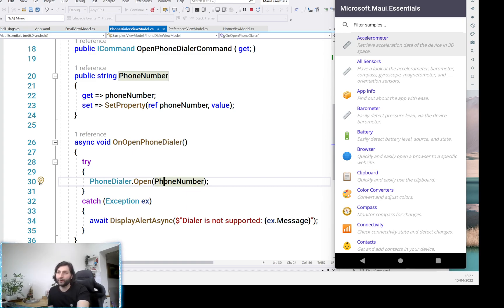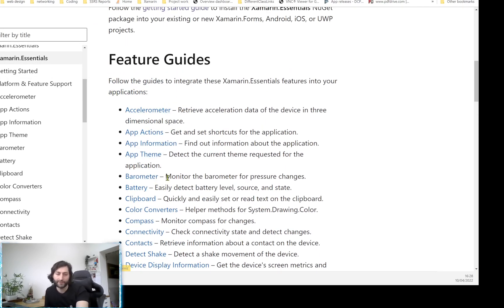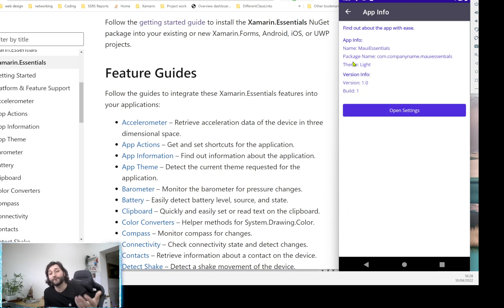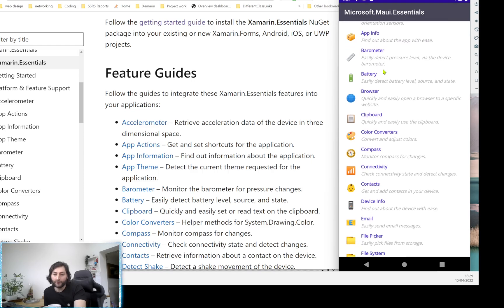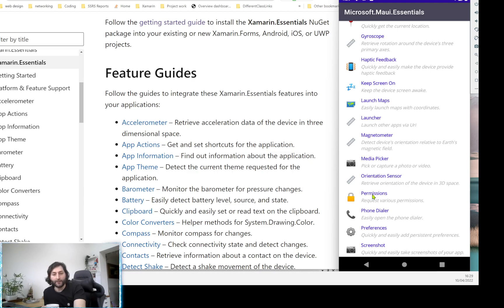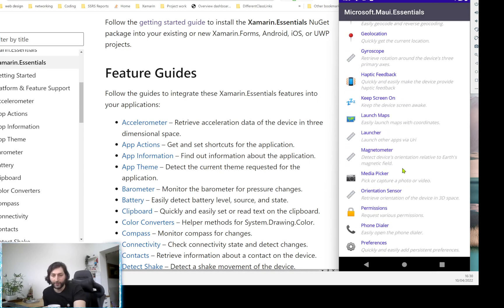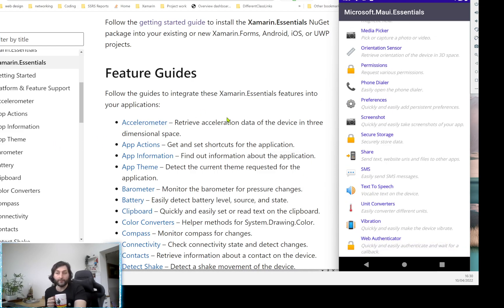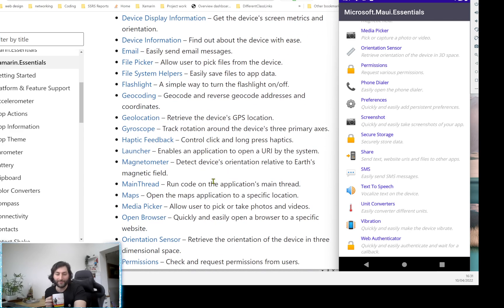.NET MAUI Essentials API Camara access, internet connection, App versioning, secured storage.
(demo app) code - a quick overview